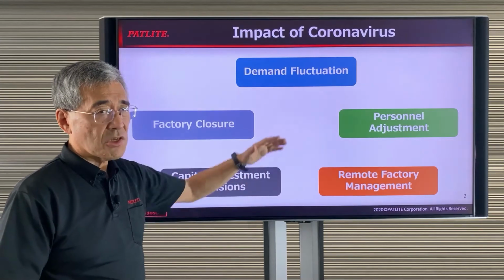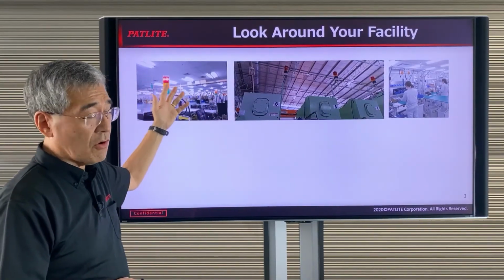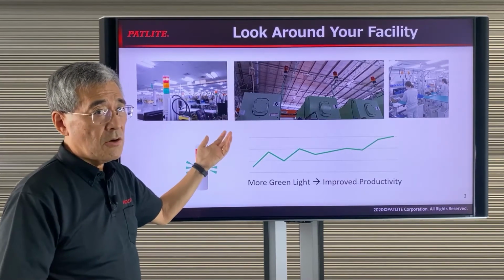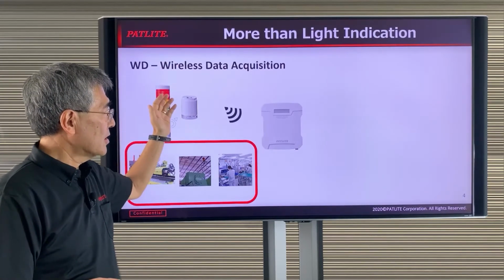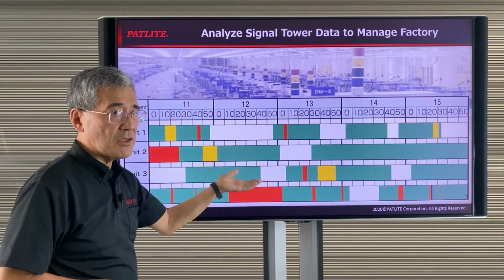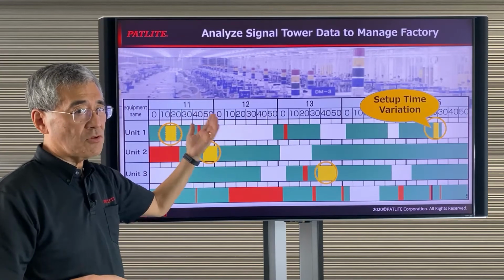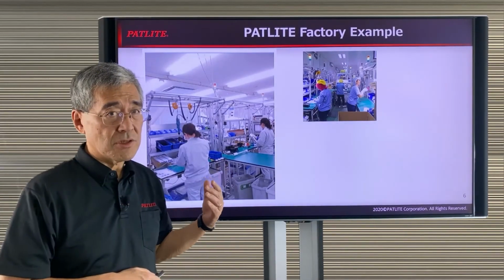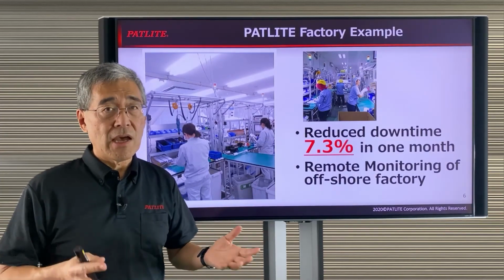Wireless data acquisition